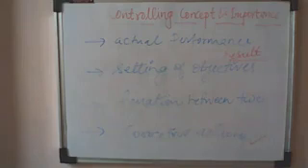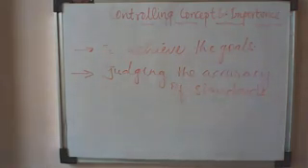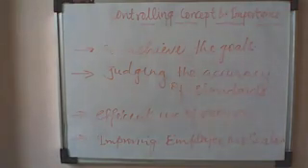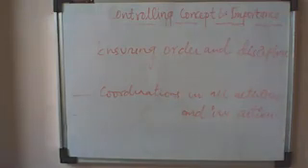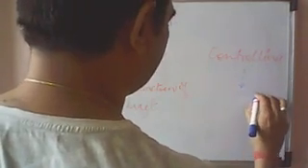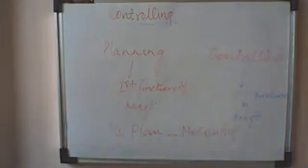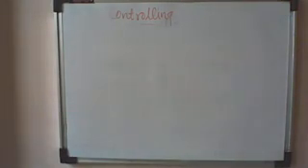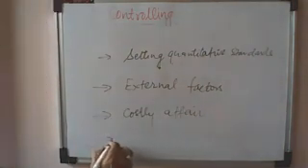Bst XII By D Singh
Controlling. Concept and impotence